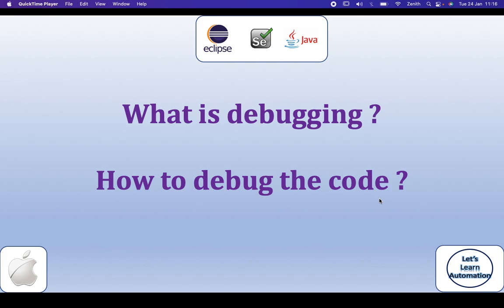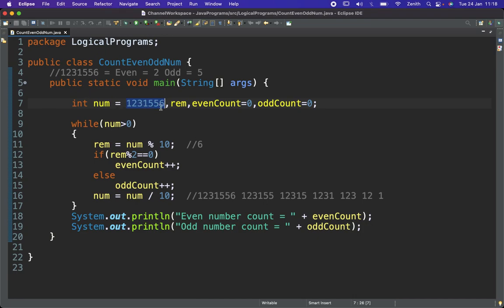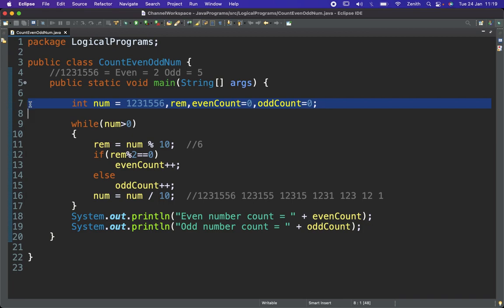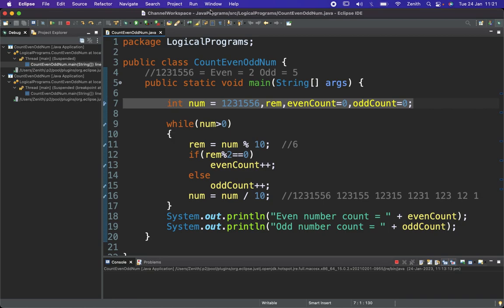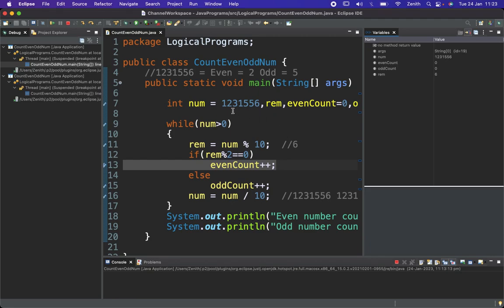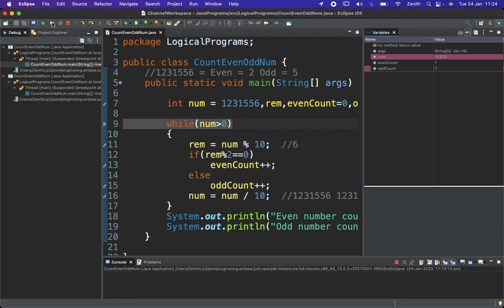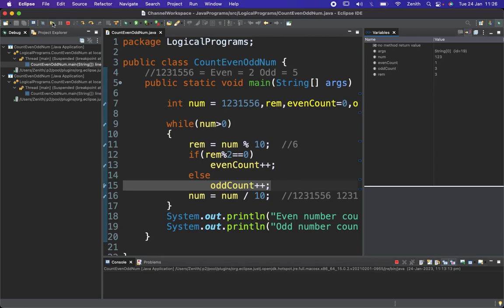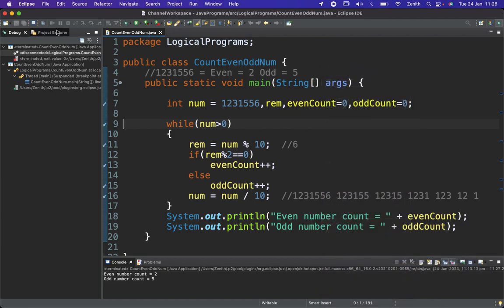3. What is Debugging or How to debug the code ?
What is Debugging or How to debug the code ?